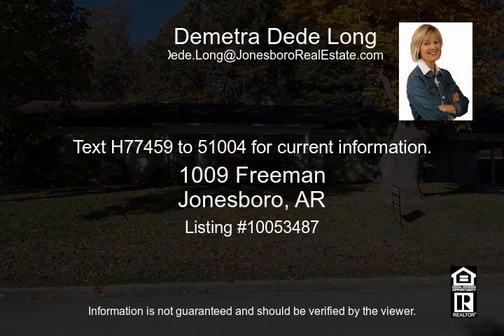1009 Freeman Jonesboro AR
Well maintained with lots of room  Large lot with workshop with overhead door  Near schools  One bath is handicap accessible  No disclosure available

Video uploaded on Tue, 12 Nov 2013 22:10:04 -0600